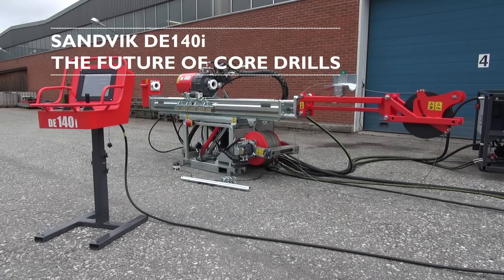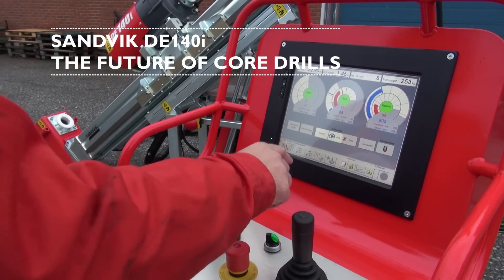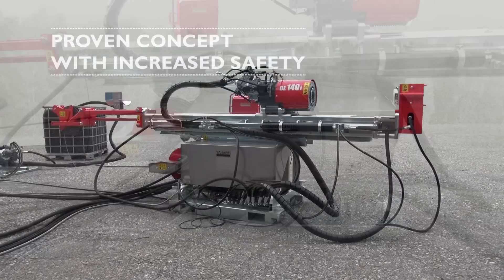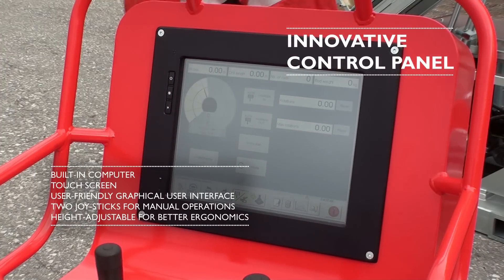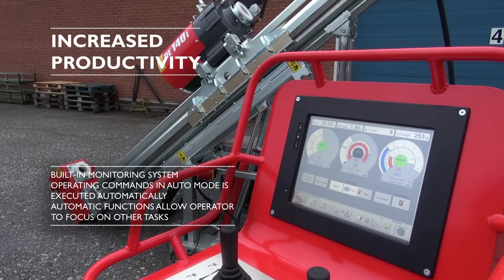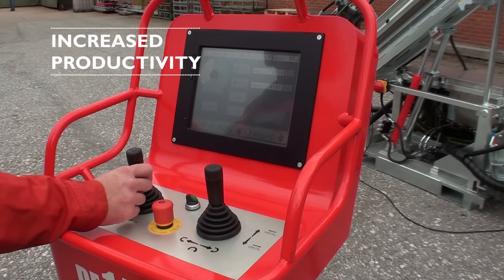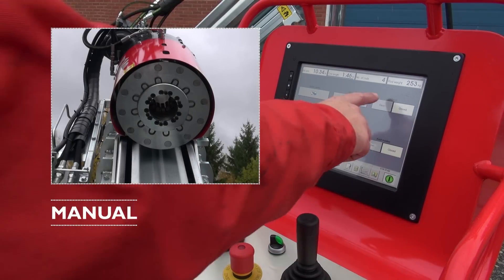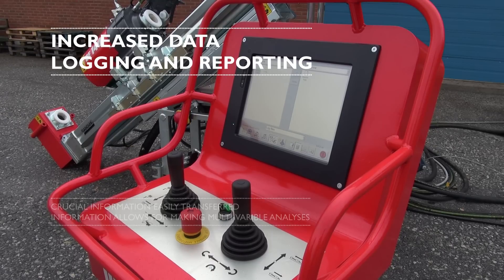Sandvik DE130i and DE140i compact core drills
Sandvik DE130i and DE140i, the company's latest compact core drills, feature more automation, increased productivity and easier operation thanks to computer systems that control all drilling.

Not only do DE130i and DE140i enable better productivity and safer operation through automation advancements, the two new developments of the established fully-hydraulic core drills DE130 and DE140 also offer the possibility of extensive data logging for better management of crucial information down the hole and reporting.